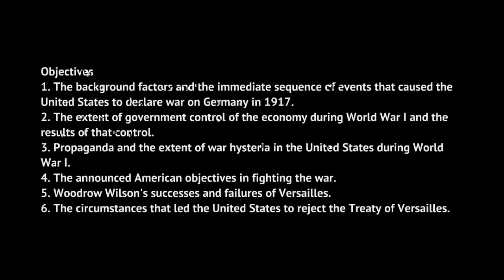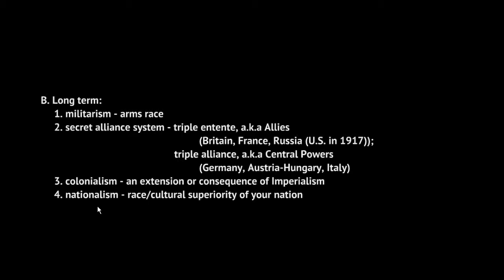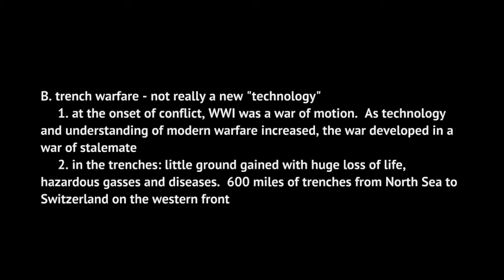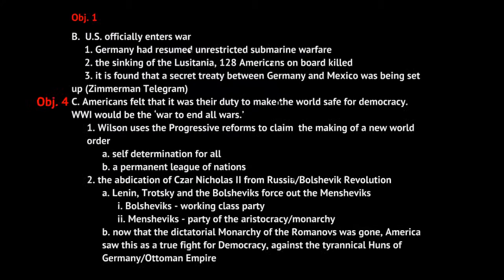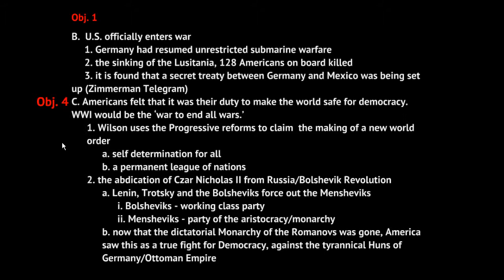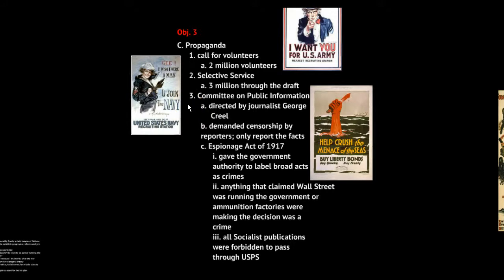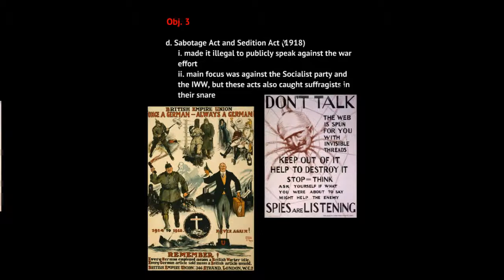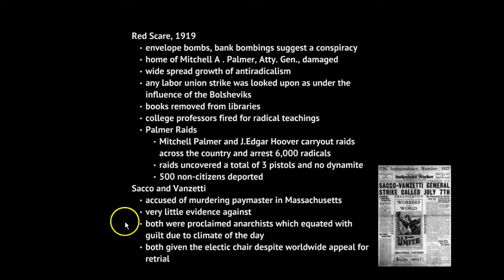World War I